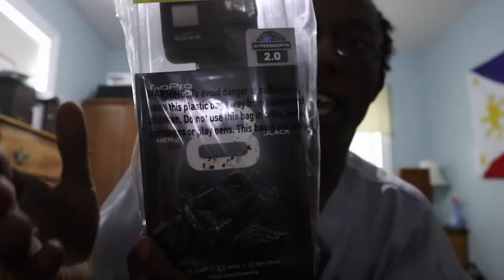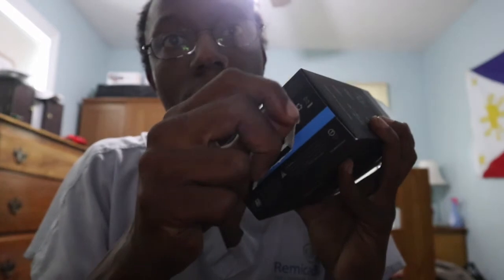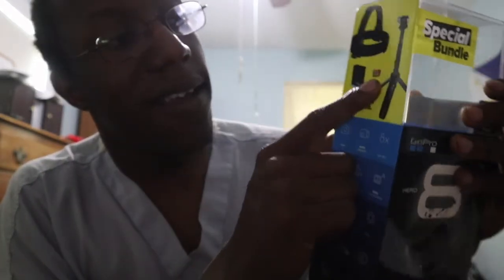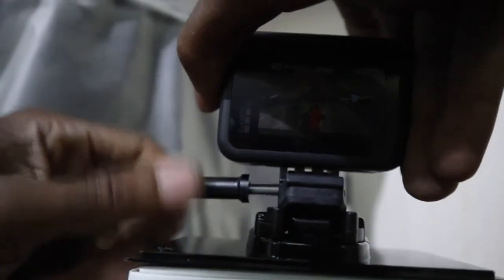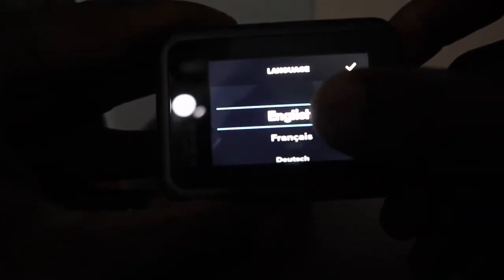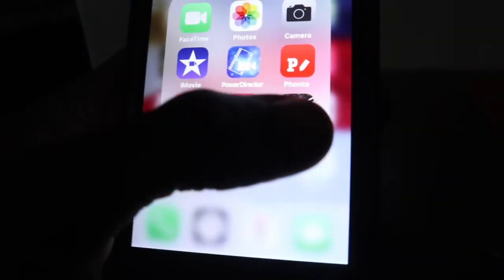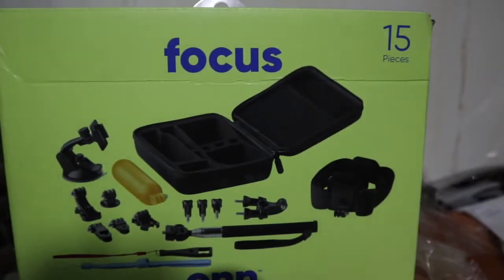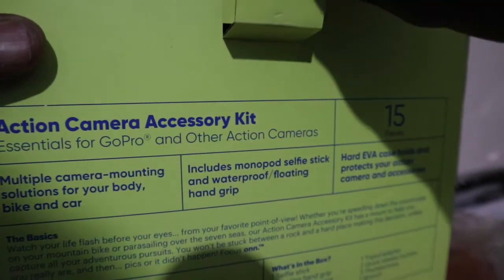GoPro Hero 8 Unboxing and Accessories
Well today's the day that I do an unboxing of my GoPro Hero 8 Black and other accessories.